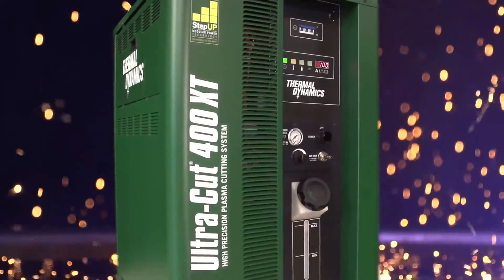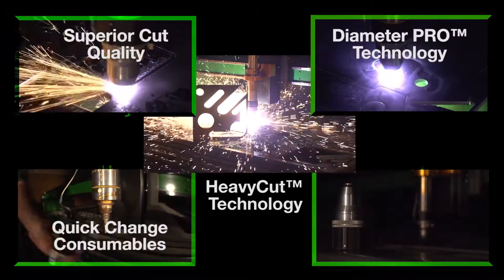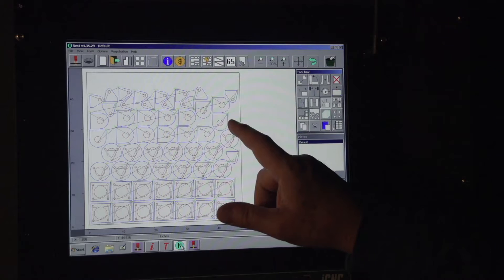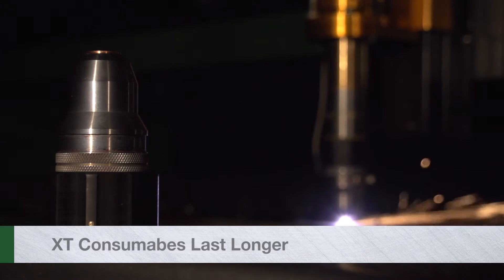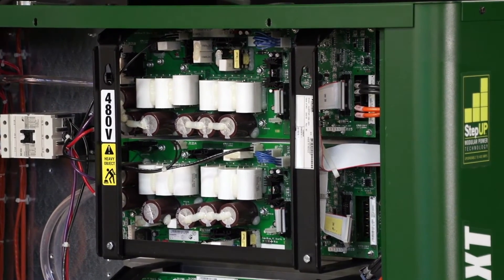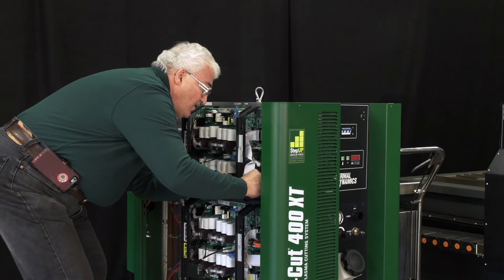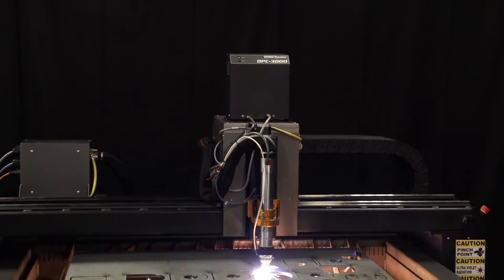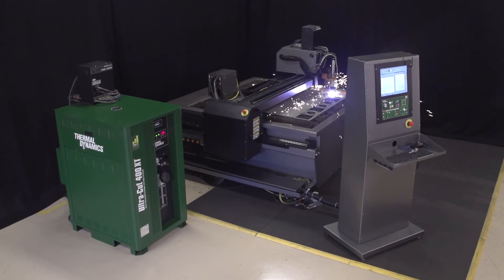Lower Cutting Costs with Thermal Dynamics Ultra Cut XT Series of Automated Plasma Systems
The Ultra-Cut XT enables fabricators to increase cut quality and speed while lowering cost per cut.